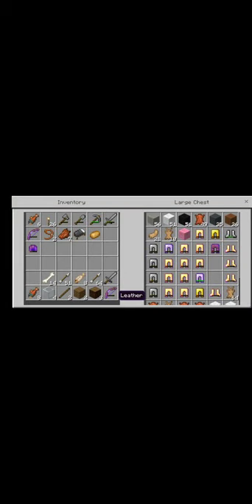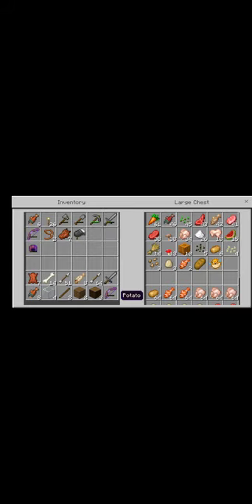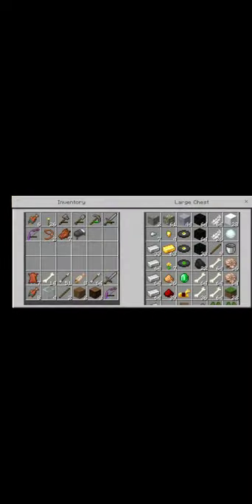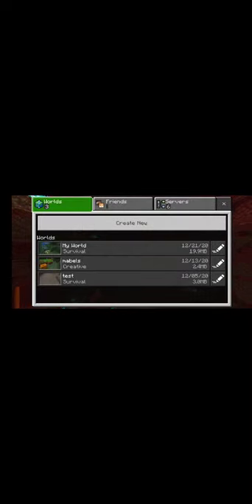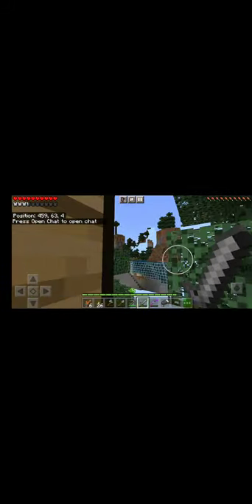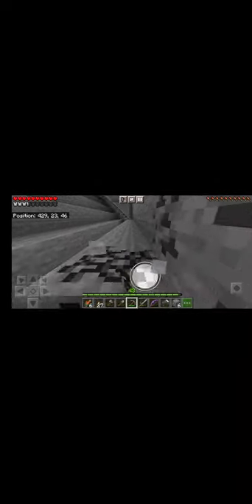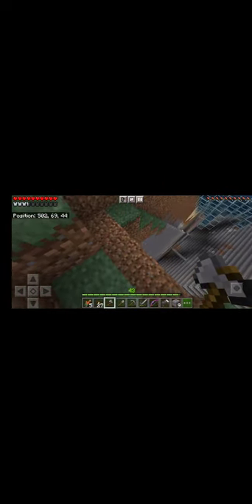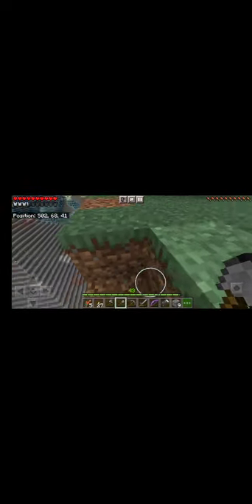FURBjr Is Digging His Own A-Hole: Increasing the Ossuary #20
In this video FURBjr is primarily concerned with harvesting skeletons from his skeleton farm (spawner). He collects the items and experience dropped by the skeletons he harvests, then brings them back to the pyramid in the midst of the A-Hole.